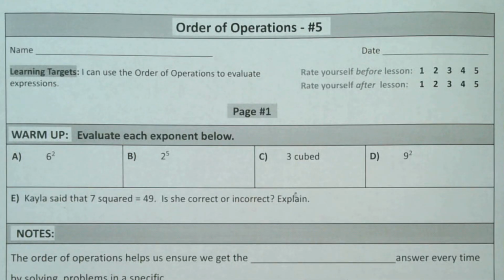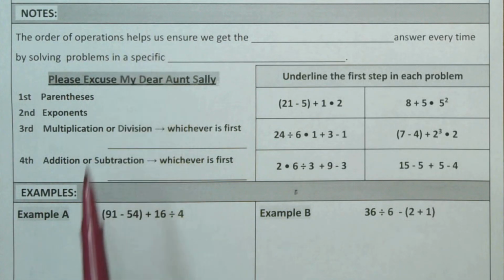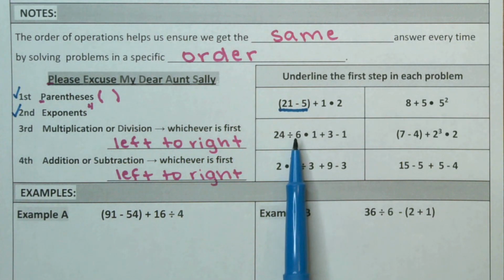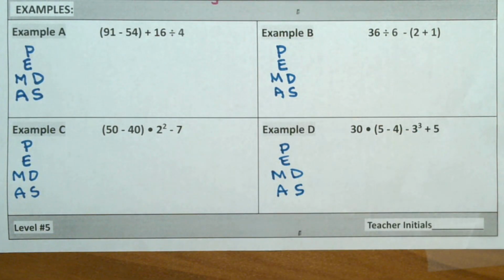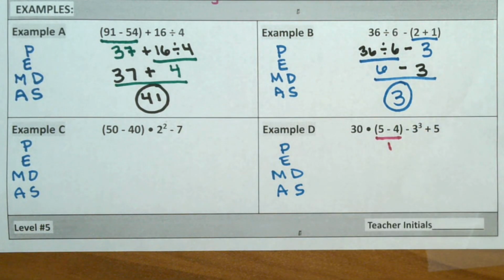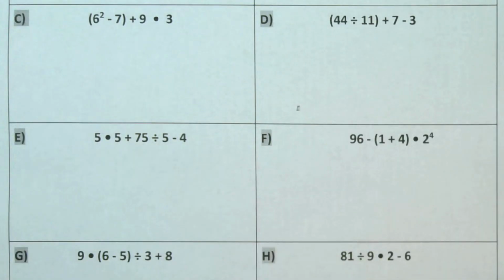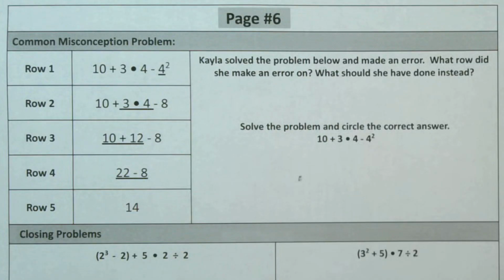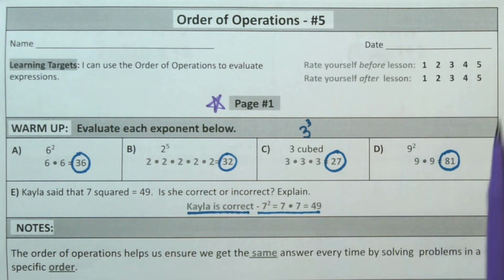Exponents & Order of Operations ✏️ Level #5 of 5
📘 TEACHERS: Full Exponents & Order of Operations set (all 5 leveled lessons + 7 assessments + self-checking escape room)

⭐ *Need help with Order of Operations?  You are in the right place* !

✏️  Evaluating expressions using the Order of Operations

✅  Flipped Classroom
✅  Sub Plans
✅  Absent Students
✅  Test Prep
✅  Homework
✅  Intervention
✅  Summer Work
✅  Enrichment
✅  Maternity/Paternity Leave
✅  Extra Credit